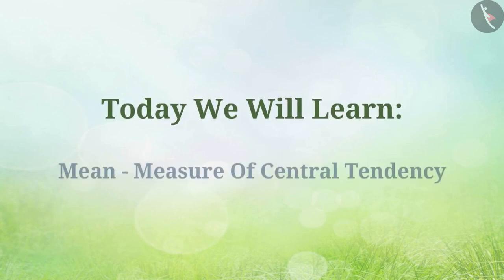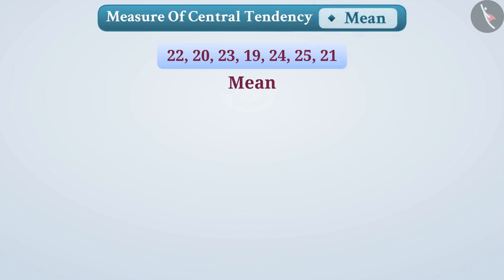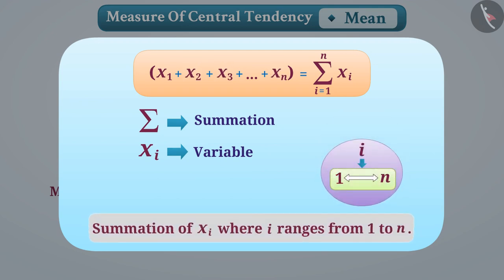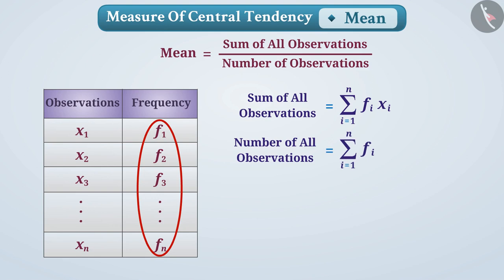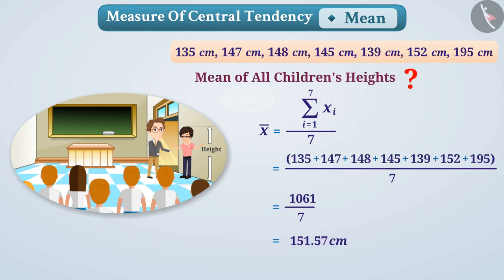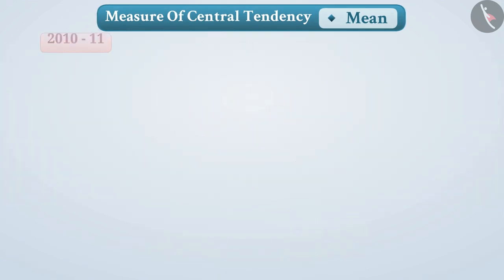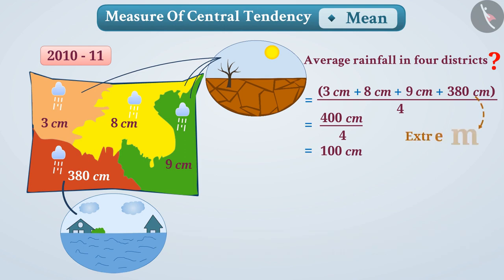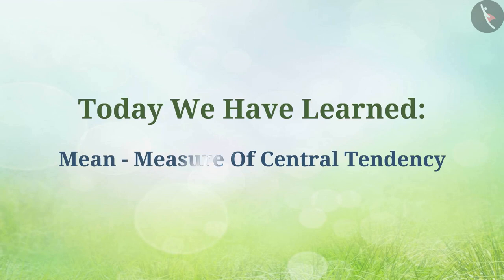Measures of Central Tendency (Mean, Median and Mode) | Part 1/4 | English | Class 9